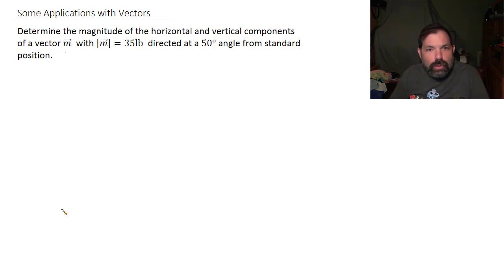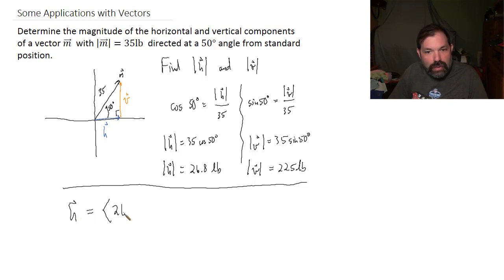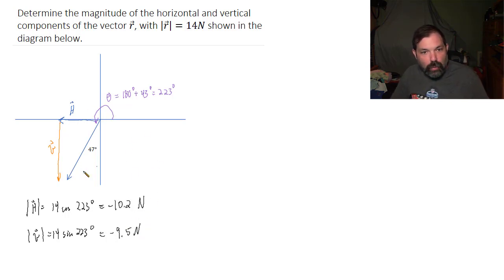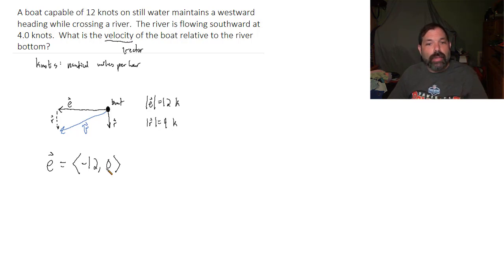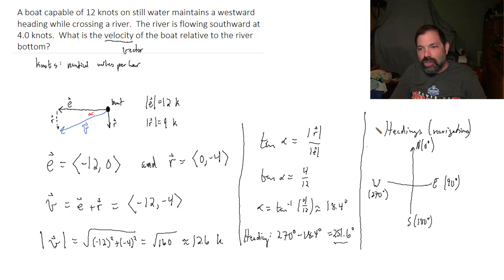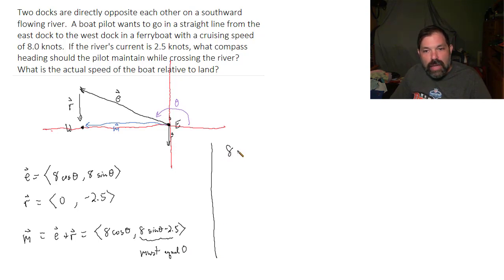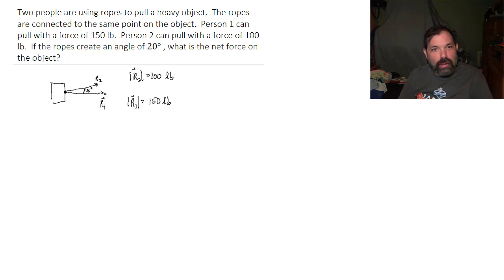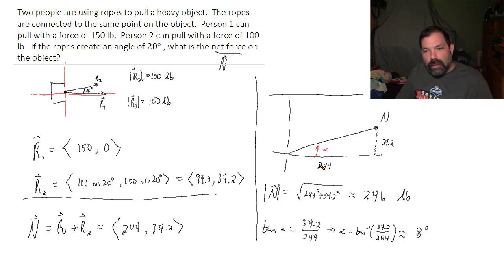Some Applications of Vectors